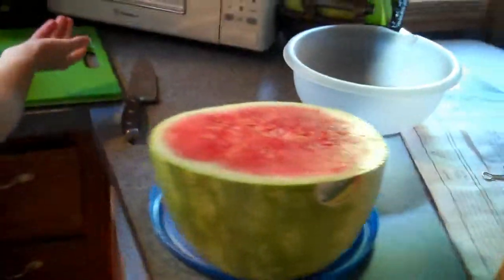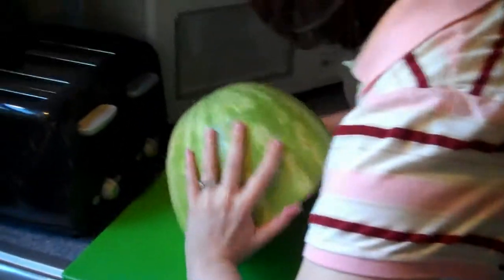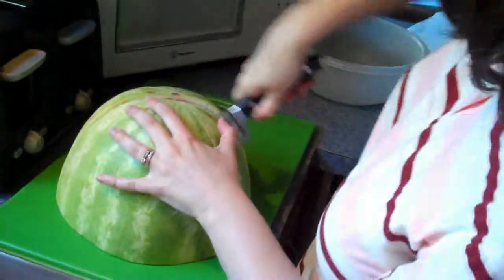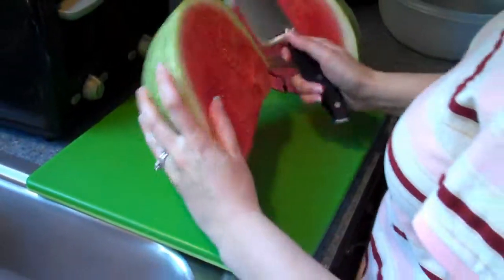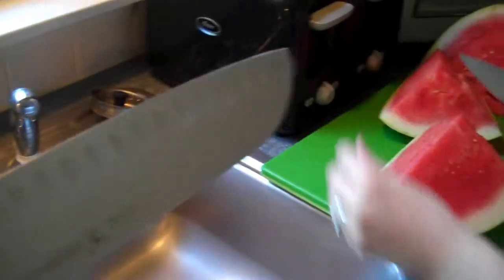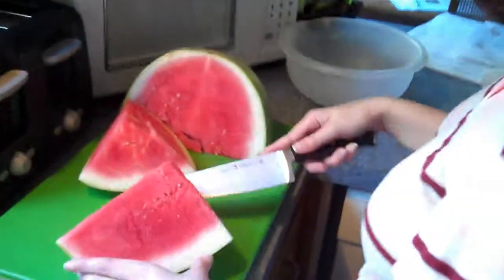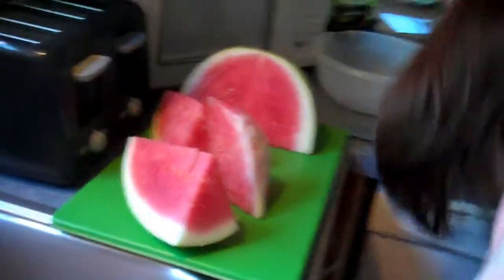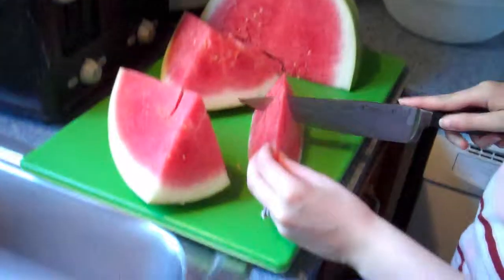29 - Dissection of a Watermelon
Amy never cut a watermelon before, and what a big boy this one is! ... Well they are all pretty big, and they were on sale for several dollars. Isn't it nice that there are delicious fruits and vegetables that are cheap? (-STATIC- 3 Big Macs Please! ... lol)

Watermelon is yummy!